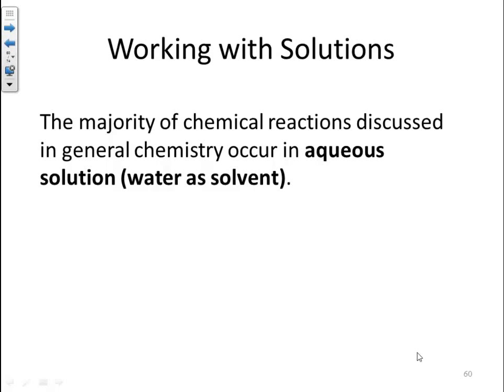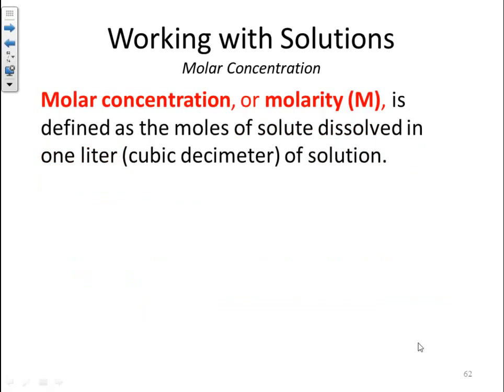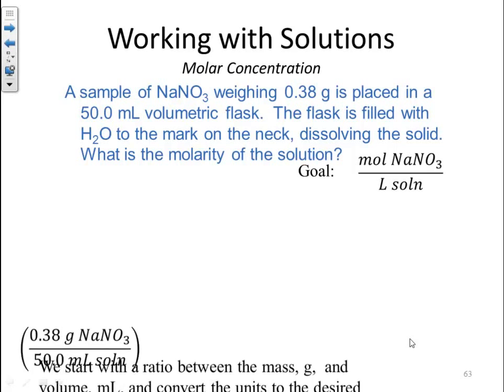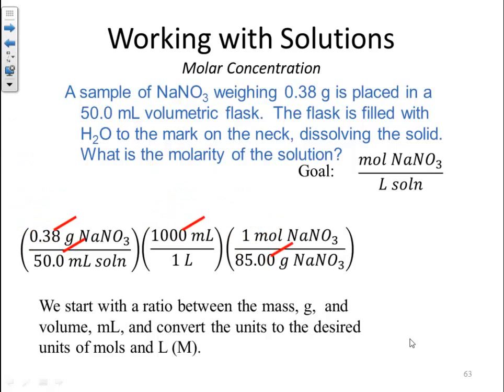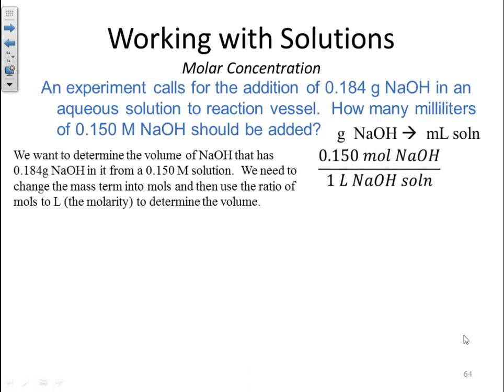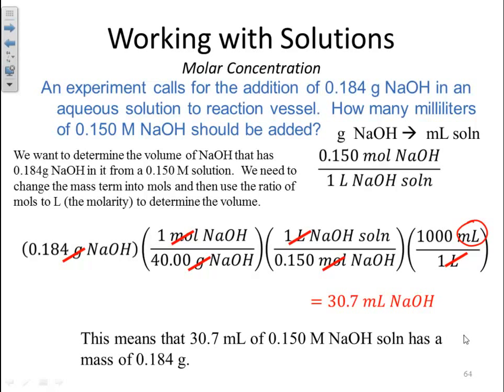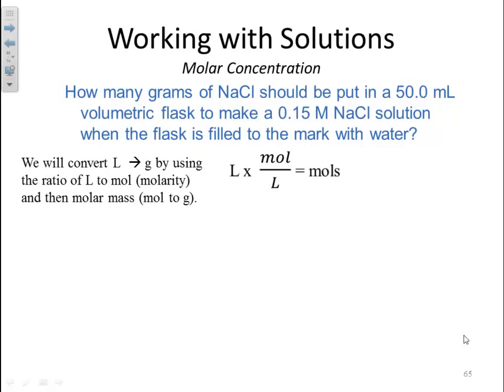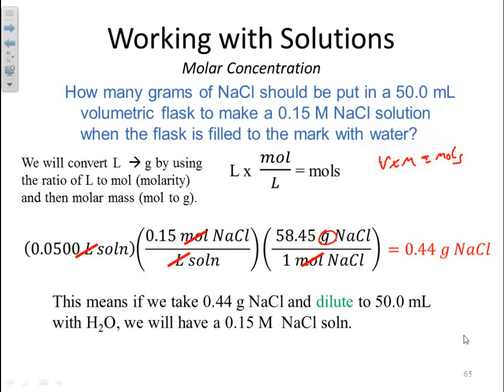CHE 133 HW 34 - Molarity